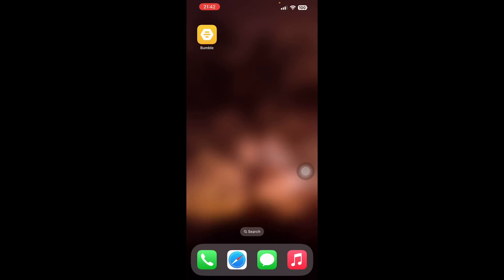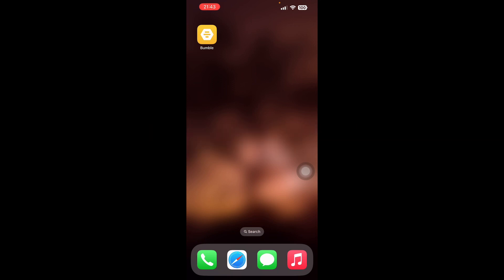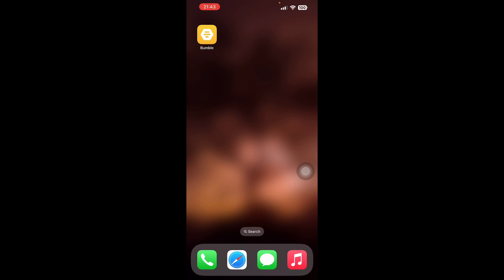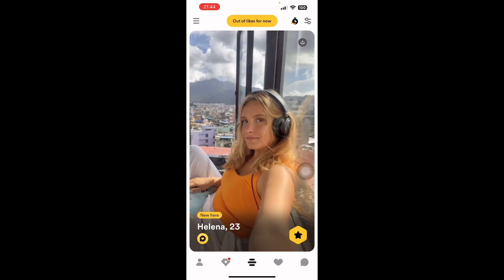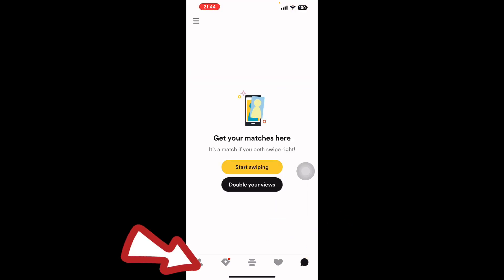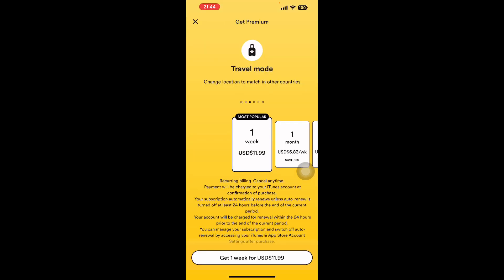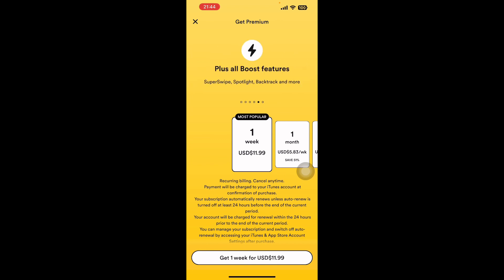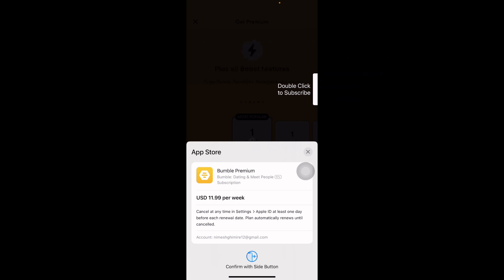How To Buy Premium On Bumble App | Upgrade To Premium On Bumble Dating App 2023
In this video, I'll be showing you How To Buy Premium On Bumble App. So watch the video till the video till the end so that you won't miss any steps on how  Upgrade To Premium On Bumble Dating App.